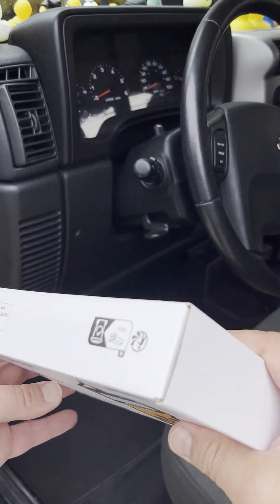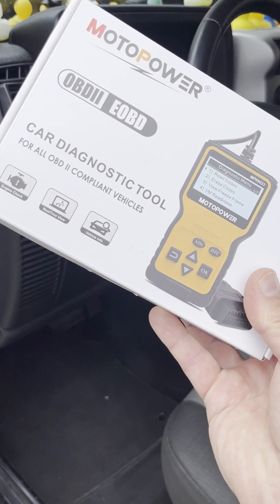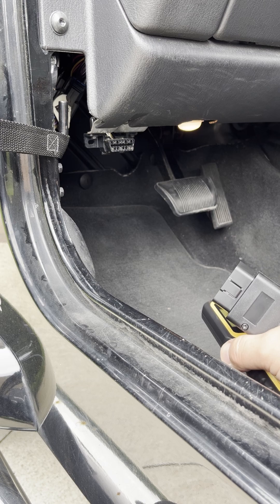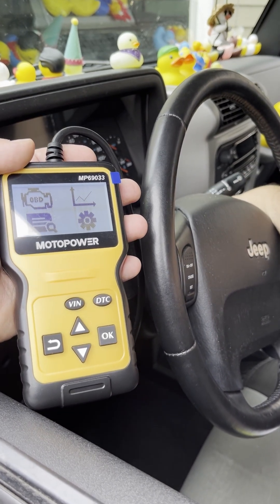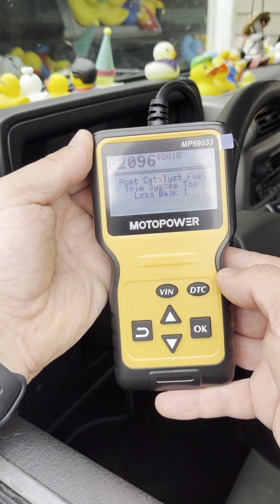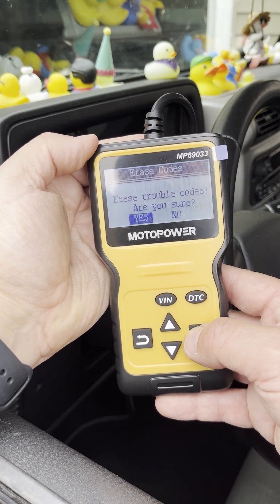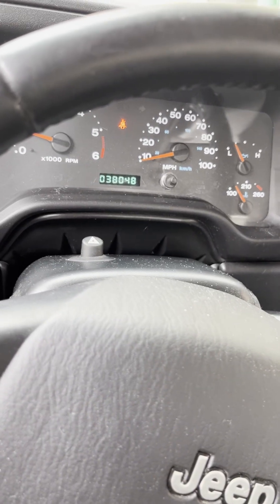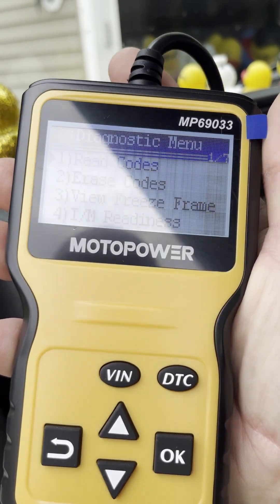Cheap OBDII Reader that works for around 20 bucks! See it read this 2005 Jeep Wrangler TJ, P2096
Today we're testing using my MotoPower MP69033 OBDII EOBD car diagnostic tool to read and clear (erase) a reoccurring code on my daughter's 2005 TJ, Jeep Wrangler.  First I'll show you how easy it is to read a code, then I will show you how to erase the code.  Although there are newer or updated versions of this code reader available,  this one is still for sale on Amazon.  I have personally owned this one for over a year and its read everything I have ever needed it to with no issues.
Link to a current listing (this is not a paid sponsor and I did not receive this product for free).  I purchased it with my own money from my day job.  Yes, I would recommend it as a cheap entry level diagnostic tool.
The price as I write this description is $19.75
Anyone else get this P2096 Code with their 2005 or 2006 Jeep?
Per Google AI: A Jeep P2096 code means "Post Catalyst Fuel Trim System Too Lean (Bank 1)," indicating a lean fuel condition detected after the catalytic converter on Bank 1, often due to a faulty O2 sensor, an exhaust leak, a clogged catalytic converter, or a vacuum leak. Common symptoms include a lit check engine light, poor acceleration, and reduced fuel economy.

I have read all over that its an erroneous code, a computer issue and to ignore it.  I have found no issues with the jeep, runs great, nothing obvious.  Resetting the code will keep the check engine light off for months before it lights up again. Let me know your thoughts...leave a comment please.

Enjoy the video, more to come!

I enjoy making these videos.  If you see something wrong, leave it in the comments.  If you like something, tell me that too!  Also, tell me how I can do it better, or how you would do it.  I’m all ears.

YOU ARE ON YOUR OWN!